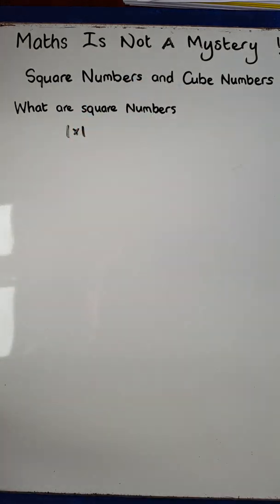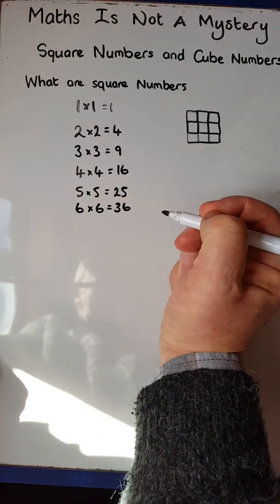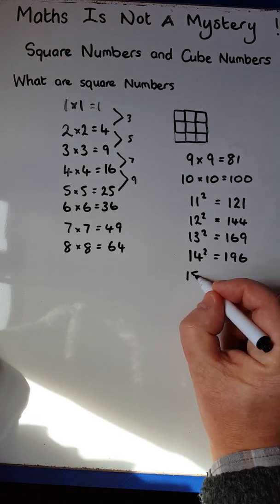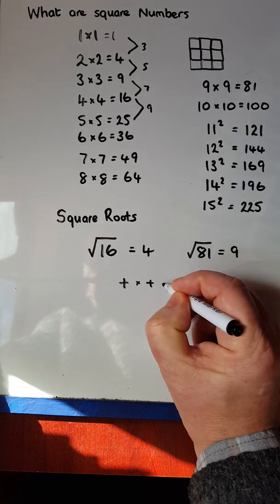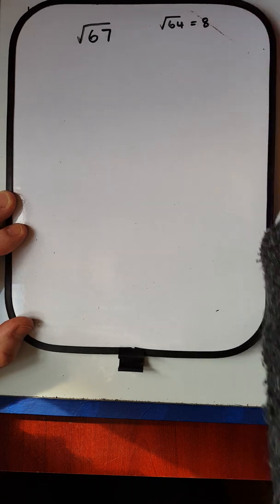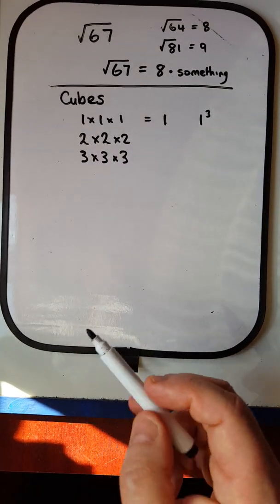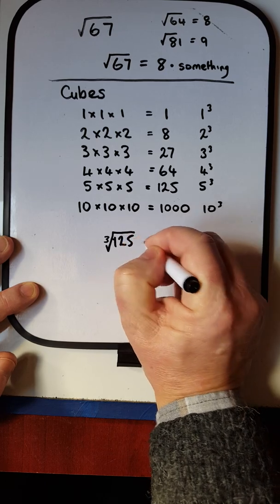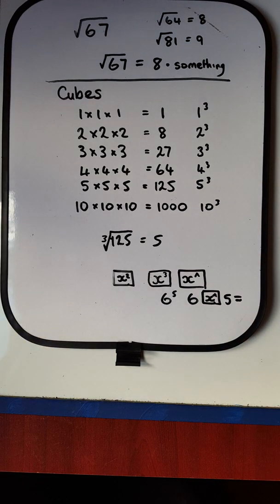Squares and Cubes (GCSE Foundation)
In this video we look at square numbers and cube numbers at grades 1 to 4 GCSE Foundation level.
We look at what square numbers are, why they are called square numbers and we learn the squares up to 15 x 15.
Next we look at square roots and we also learn how to estimate square roots.
Finally we look at the cubes of 1, 2, 3, 4, 5 and 10, with a quick explanation of how to find squares, cubes and other powers on a calculator.
Further practice is available in our workbooks, which contain explanations, questions and answers. Search Maths Is Not A Mystery on Amazon.